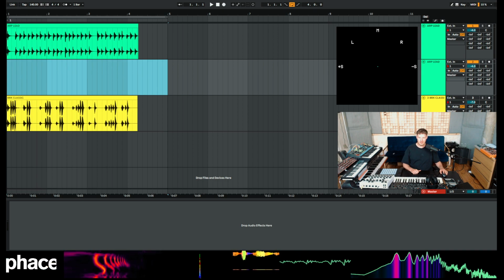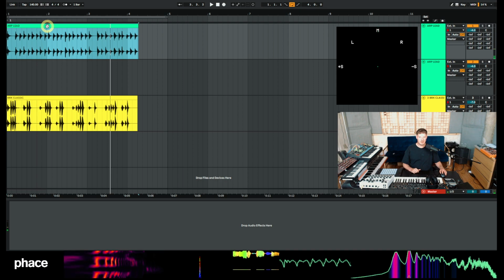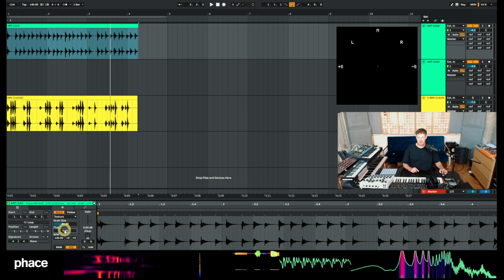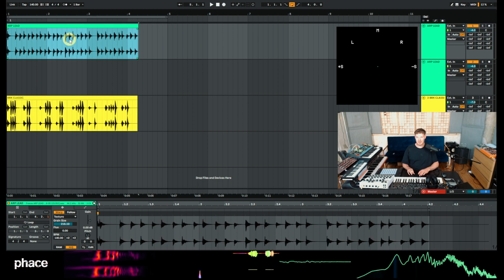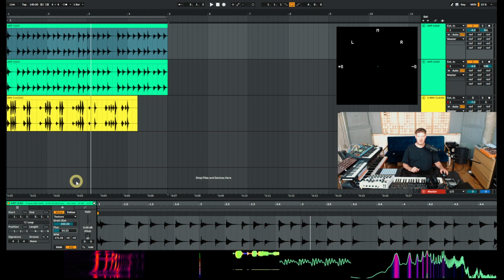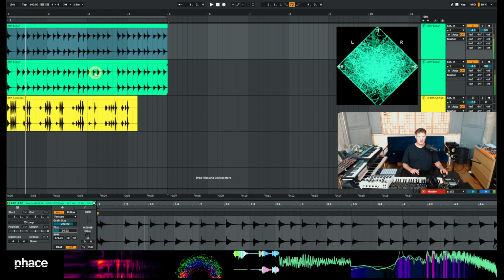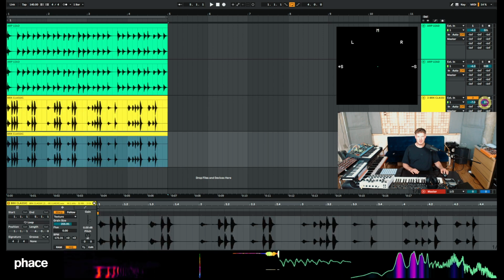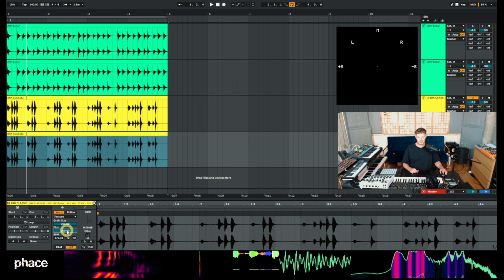SOUND DESIGN HACKS WITH TEXTURE WARP - PT.1